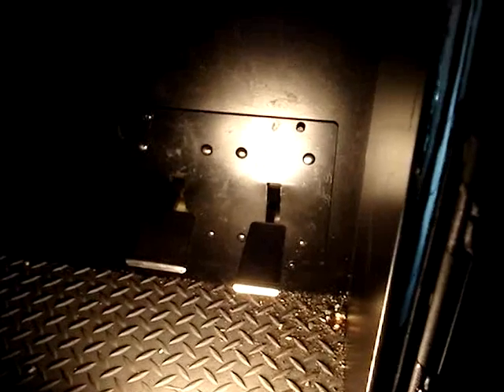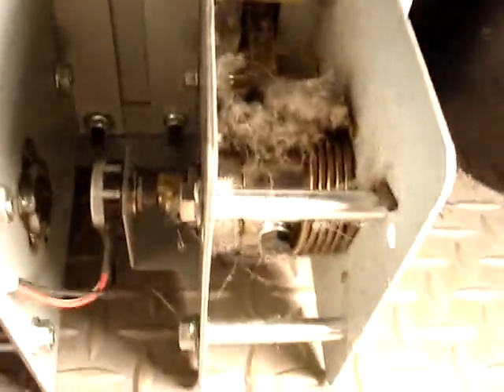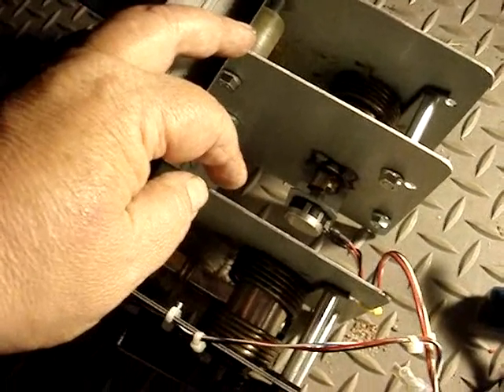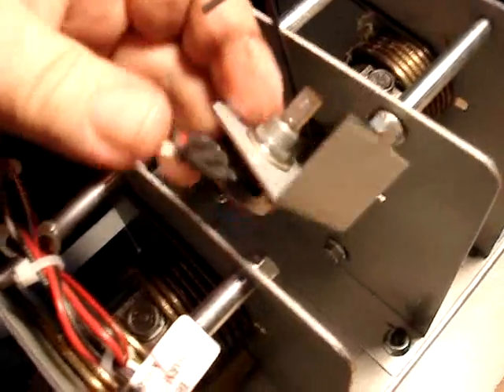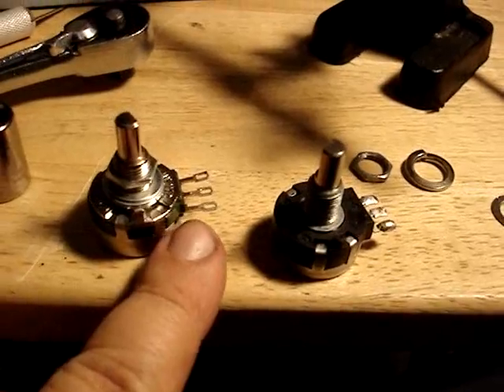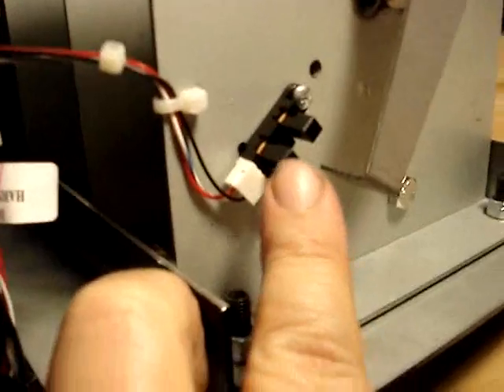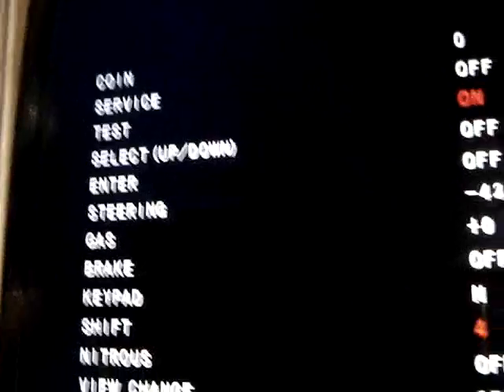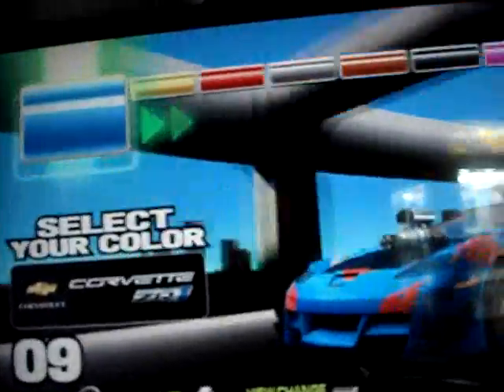Arcade Fix Dead Heat Gas Pedal pot replacment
In this Arcade Fix I replace a bad gas pedal pot on a Dead Heat arcade game.
It's a 1K pot, part number in the manual VG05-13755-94 but they sent me a VG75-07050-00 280 degree pot and it worked. The gas pedal pot is an easy fix but the steering pot is a little more evolved. Maybe I'll make a video next time I change one.